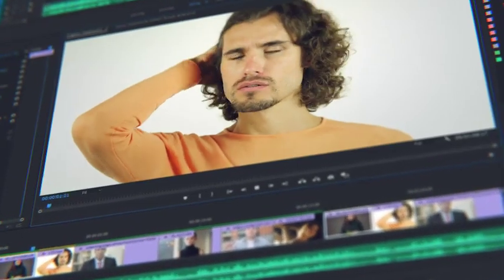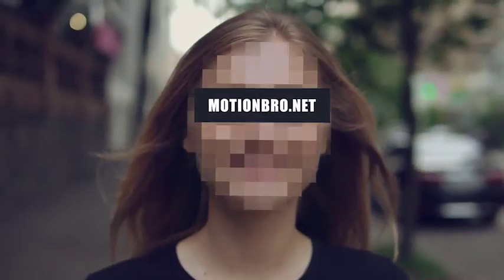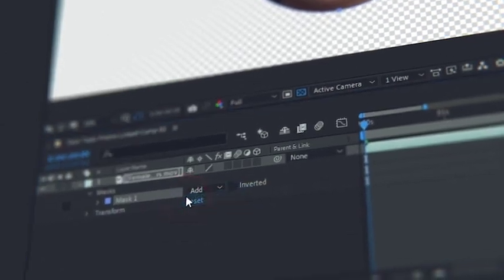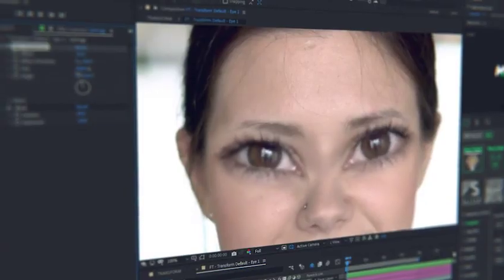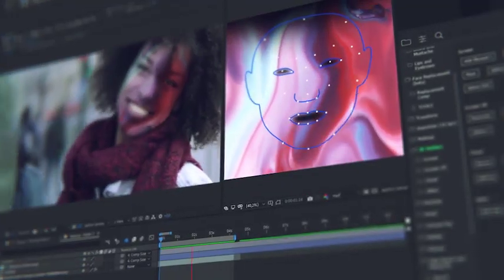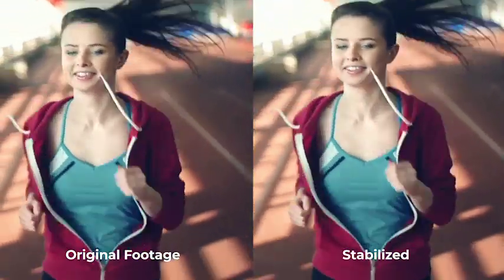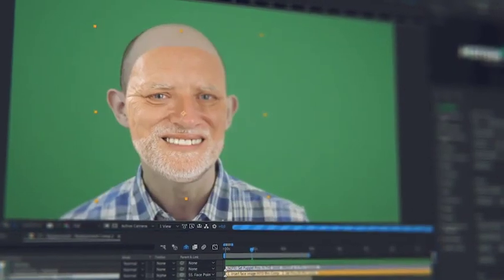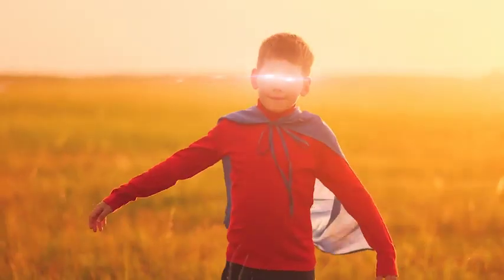Face Replacement After Effect Face Tool With Tutorial Free download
Decryption key:
QXirostNhBafMMiTjdXtW0JZBPnx7hEAtQJEZ-xXB_Q